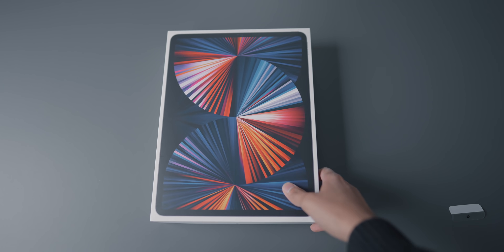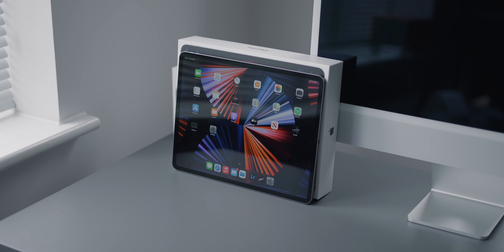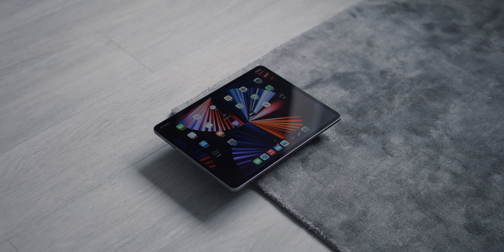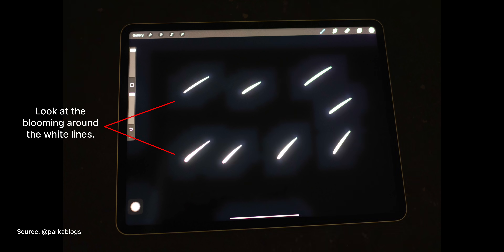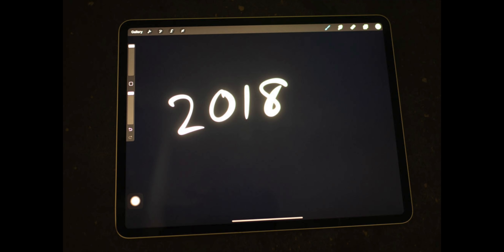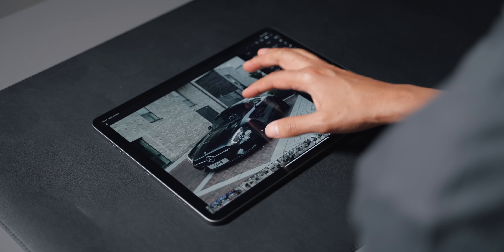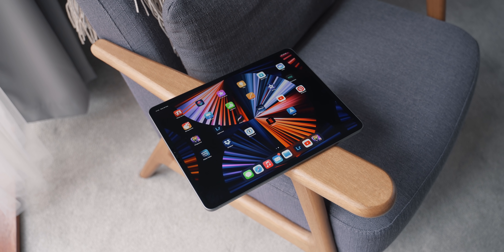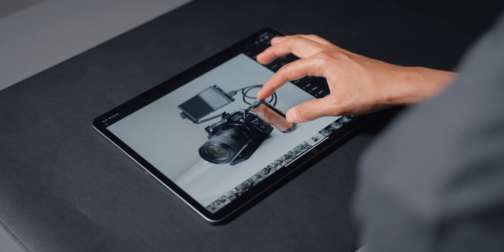M1 iPad Pro - Let’s Talk